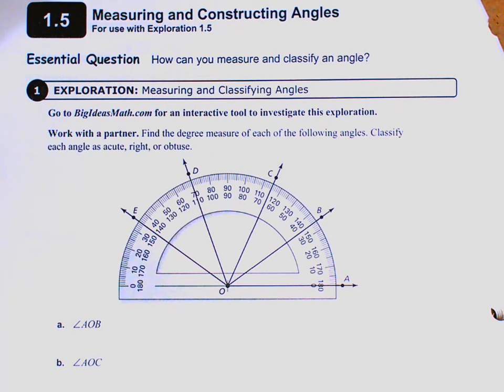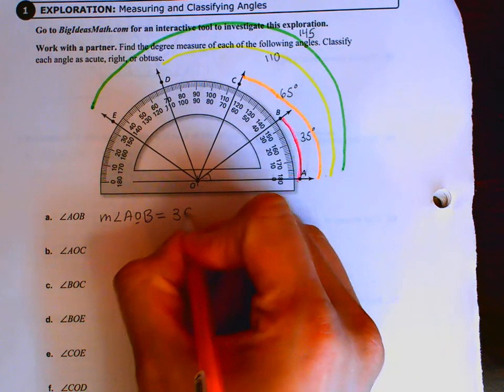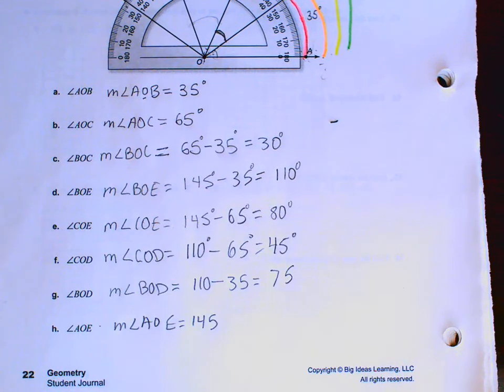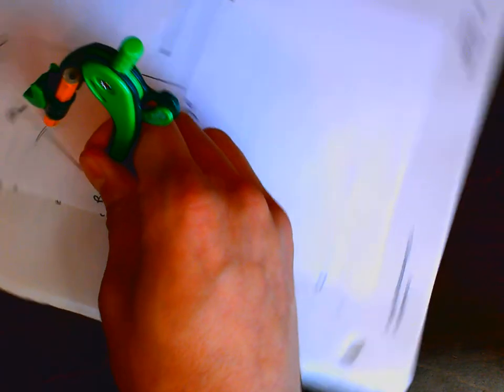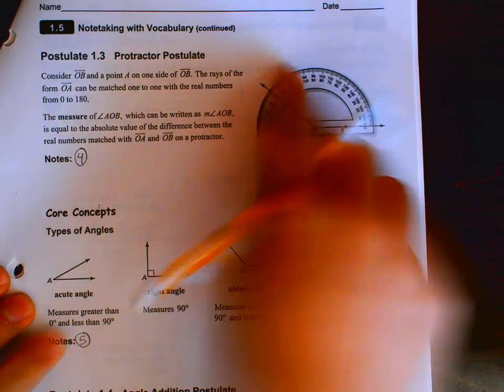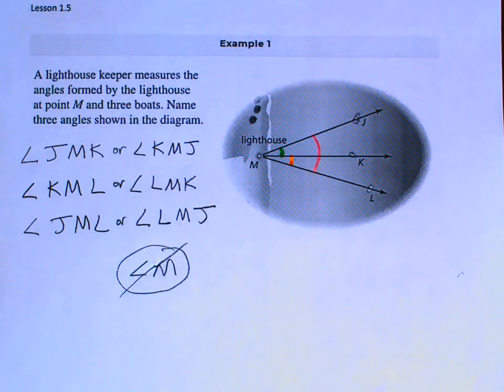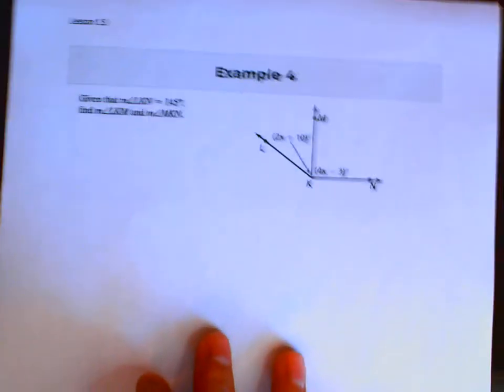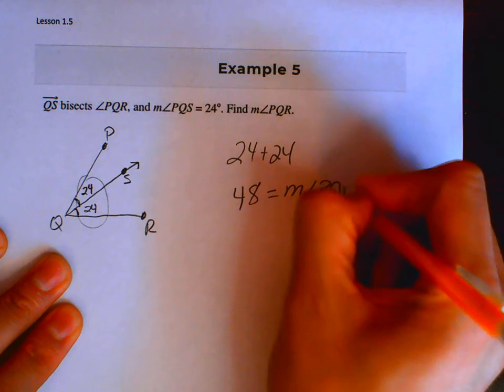Lesson 1-5 Measuring and Constructing Angles